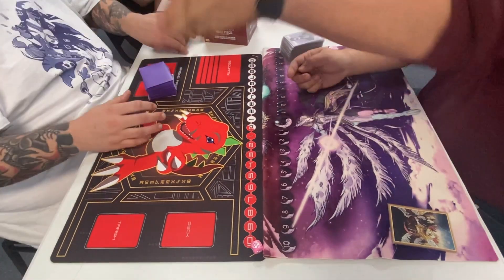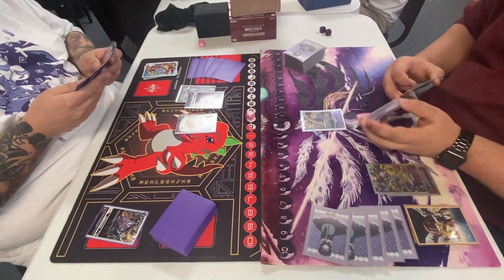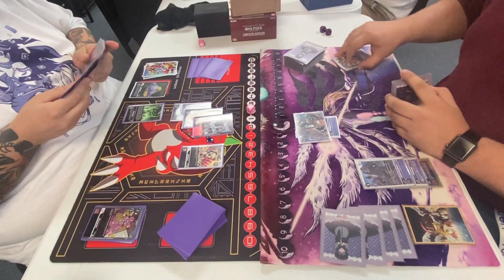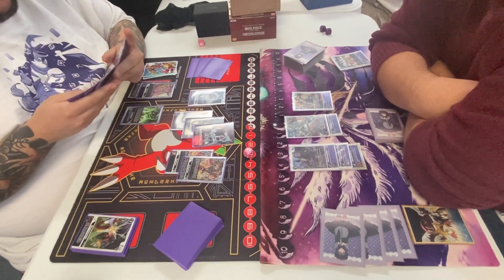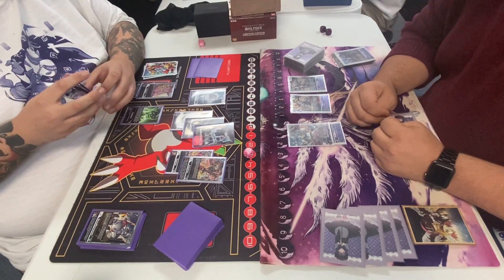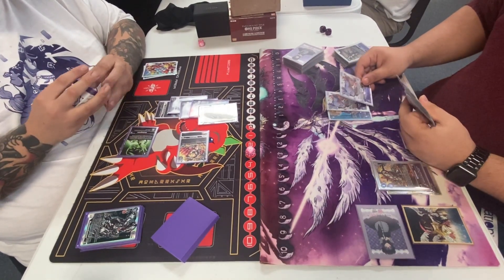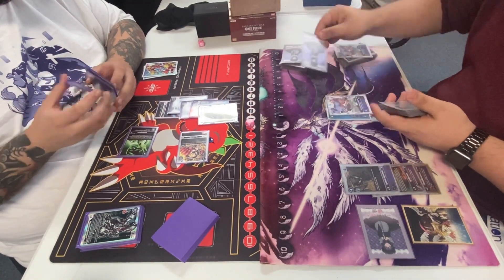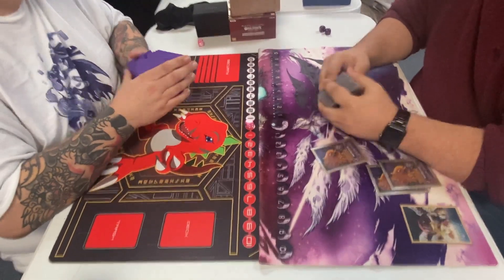Digimon TCG // ENG BT11 MODIFED // Machinedramon VS Mervamon Gameplay